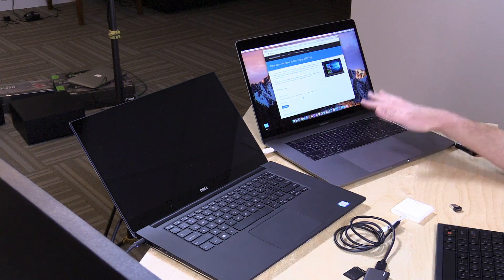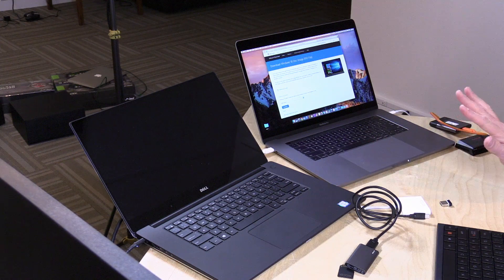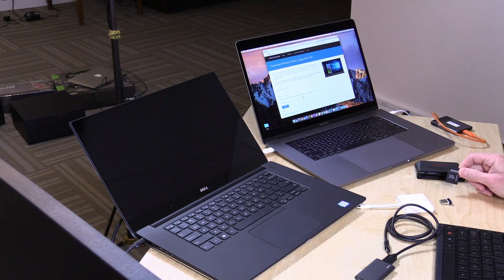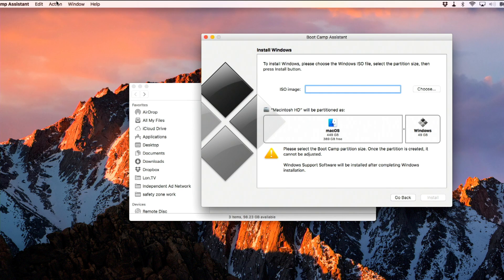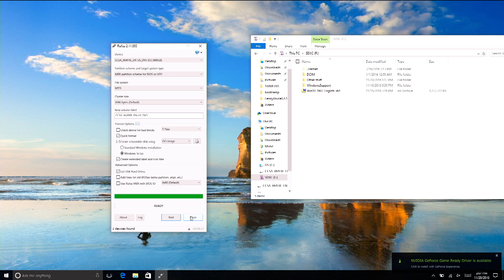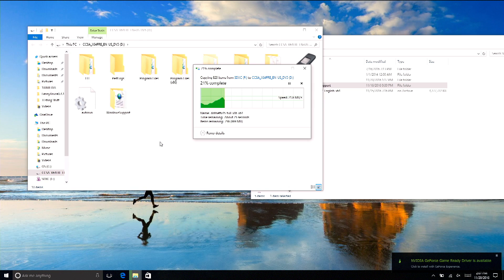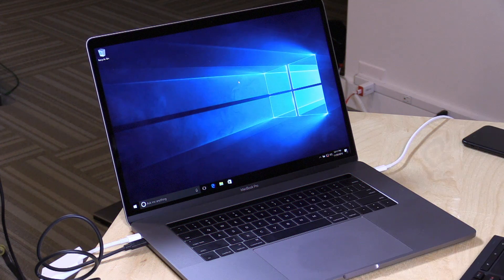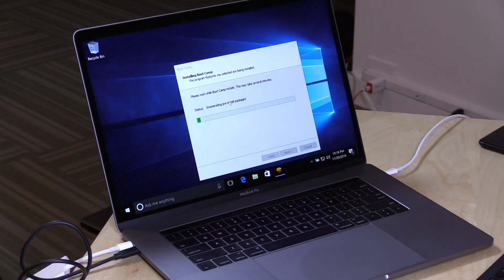Macbook Tip: How to Install and Run Windows on an external USB Drive - Windows To Go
WARNING for Touch Bar Macbooks - make sure audio driver is up to date (affiliate link). (affiliate link) - Macbook and iMac owners can install Windows on an external USB drive and boot natively to Windows with these steps. This is ideal for gamers, other apps easier run in a virtual machine alongside OS X.

Prerequisites:
- Windows PC (virtualized PC might work too)

- Windows 10 ISO (download on a non-Windows PC)

- USB Flash drive & adapters if needed

VIDEO INDEX:
00:02 - Introduction
00:53 - Alternative to this method (Bootcamp / Virtualization)
02:24 - Prerequisites
04:41 - Windows 10 ISO download instructions
06:01 - Downloading Mac drivers for Windows from Apple
07:46 - Using Rufus to create the Windows To Go installation
10:42 - Copying Windows drivers to the SSD
11:26 - Prepping the Mac to boot Windows
12:09 - How to direct the Mac to boot from external drive
13:37 - Finishing the Windows installation on the Mac
14:10 - Licensing and activation
14:51 - Installing Windows drivers
17:24 - Conclusion and Final Thoughts